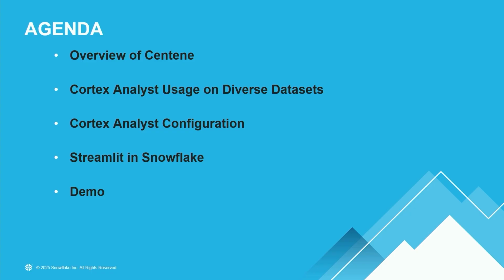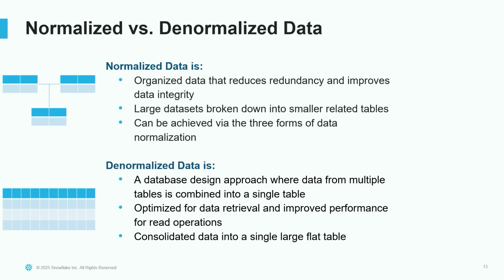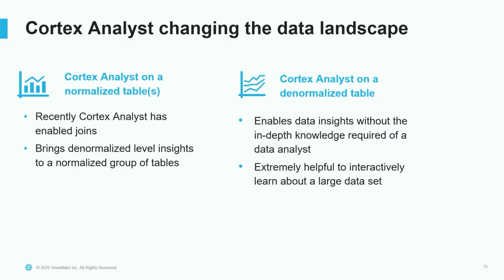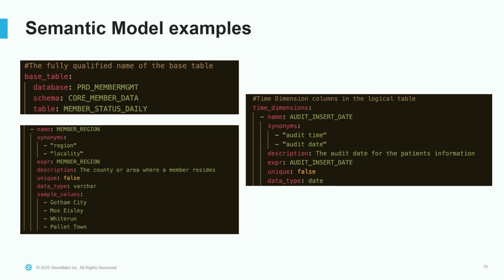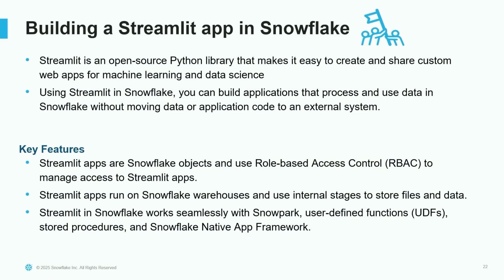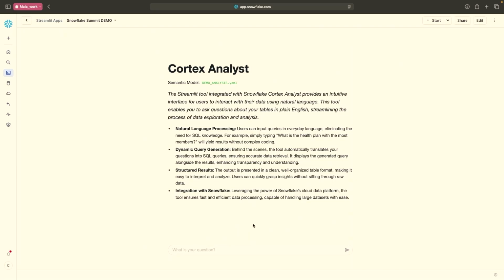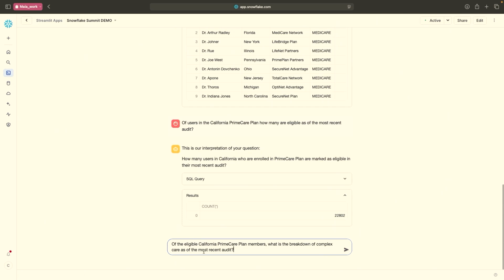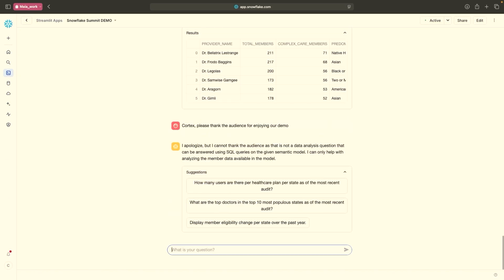Cortex AI And Streamlit: A Perfect Match For Data Analysts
For more than 40 years, Centene has operated government-sponsored healthcare programs that reduce costs and improve medical outcomes. We developed a Streamlit app with Cortex to allow analysts to ask natural language questions of our curated data sets. This capability increases the analyst productivity by allowing knowledge workers to ask questions with Snowflake without needing SQL expertise. The system is powered by Centene’s golden queries and knowledge, providing accurate and reliable insights through Cortex.